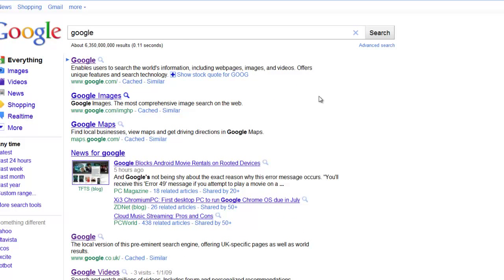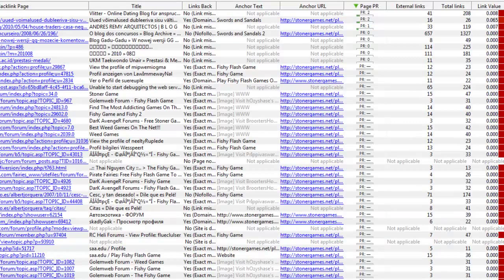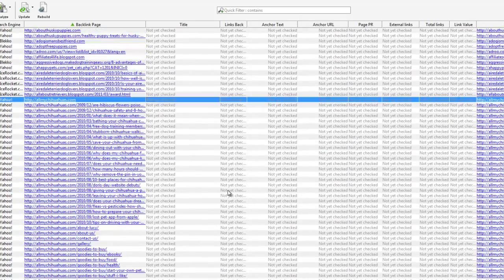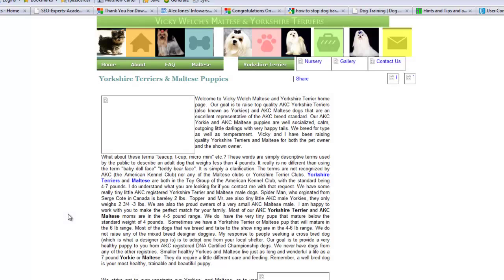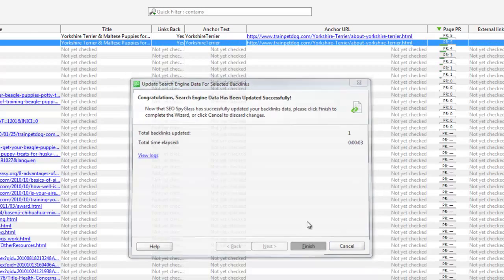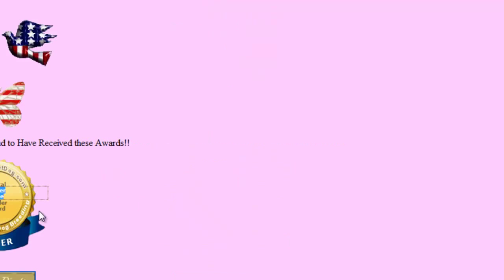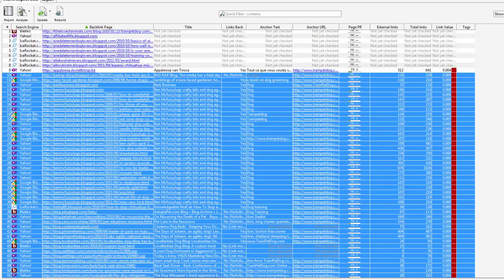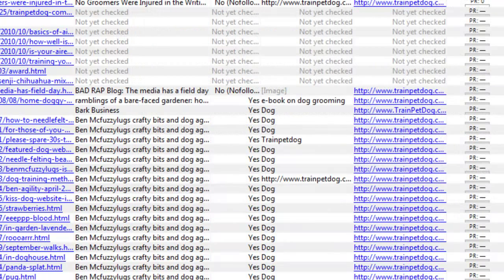reverse engineering intermediate,By (Dx Sraban)